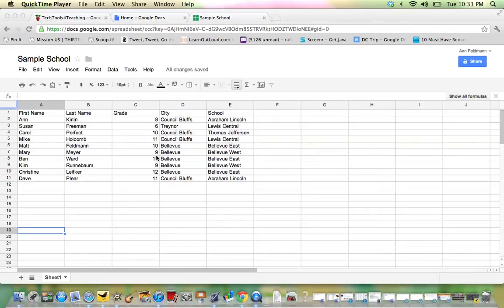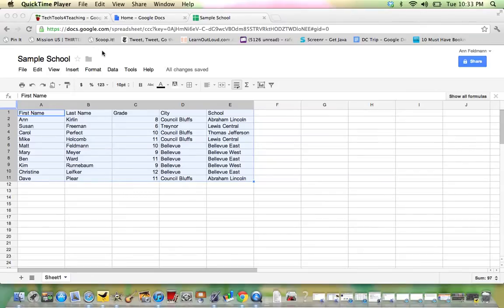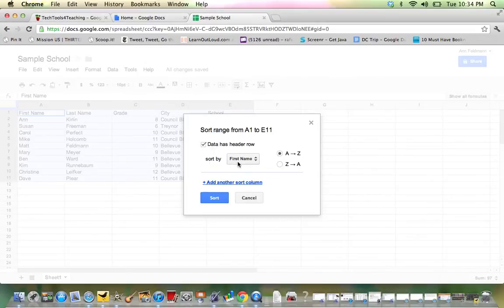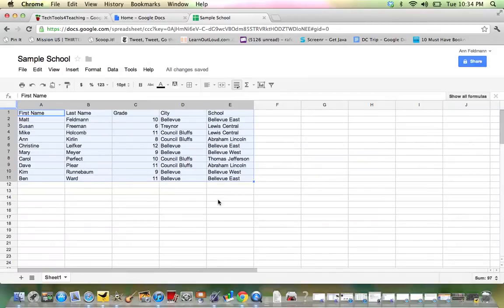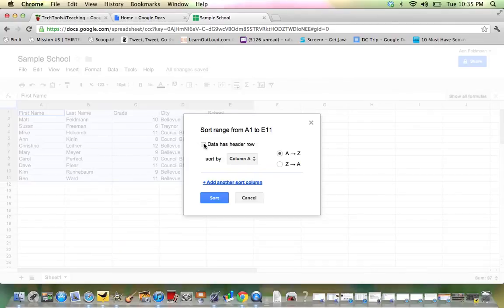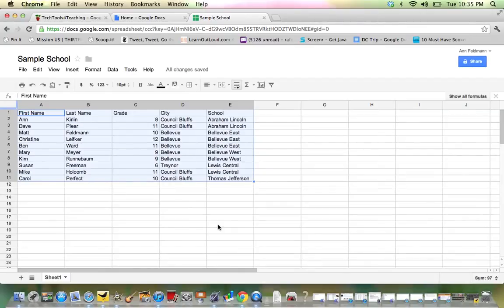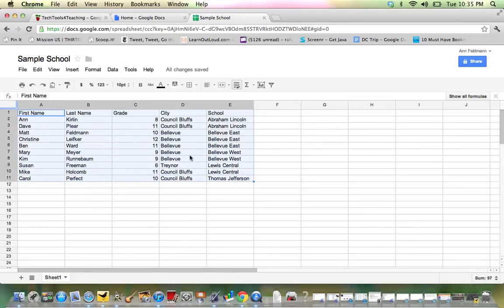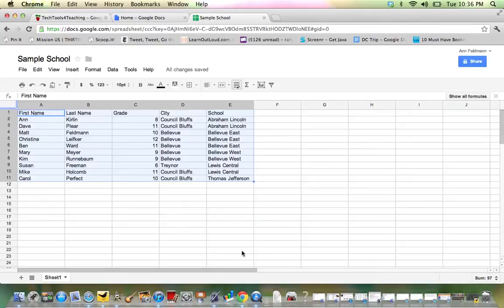Sorting a Google Spreadsheet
This is how to sort a range of data in a spreadsheet.